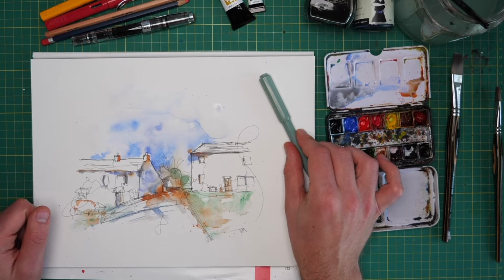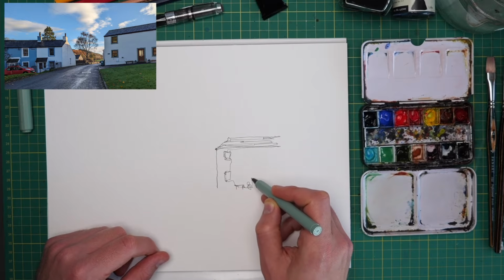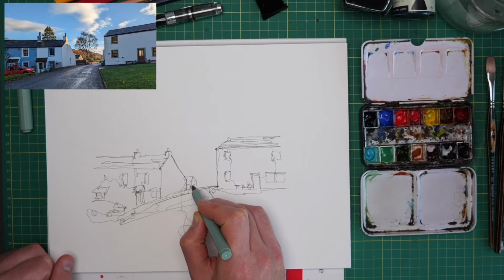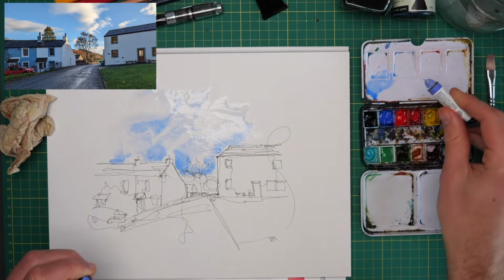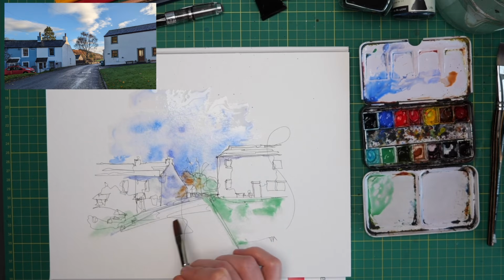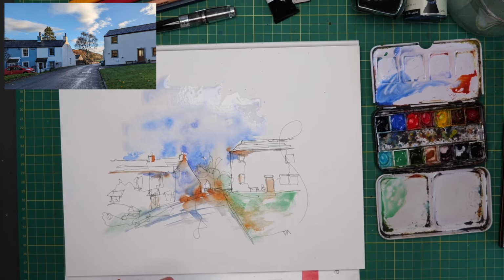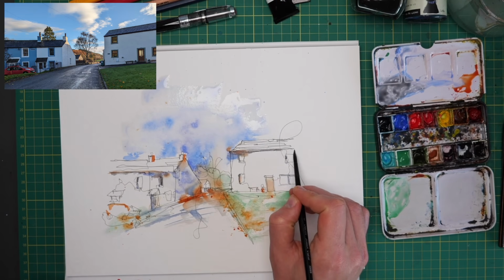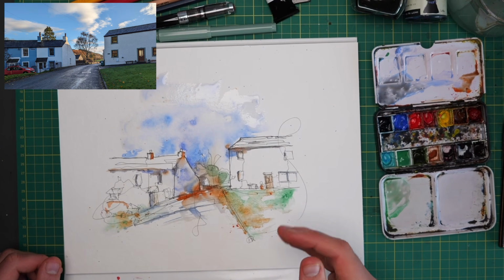Minimalist Urban Sketching - Simple Line and Wash Tutorial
Unlock the beauty of simplicity with 'Just Four Colors'—your guide to simple sketching with amazing results. In this tutorial, explore the magic of creating stunning sketches using only four carefully chosen colors.

Perfect for artists seeking an uncomplicated yet impactful approach, this method guarantees impressive outcomes without overwhelming complexity.

Embrace the joy of minimalism and watch your sketches come to life effortlessly.

Dive into the world of art with just four colors and experience the magic firsthand!

*SOCIAL MEDIA*
00:00 Introduction
00:31 Supplies
01:17 Ink Shapes
04:22 Loose Colours
08:54 Bold Colours
10:55 Restructure